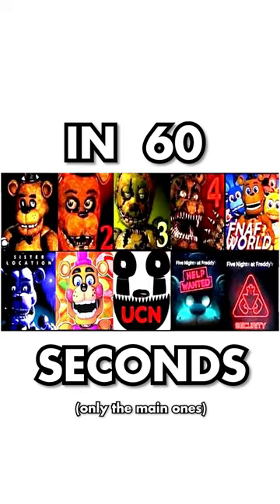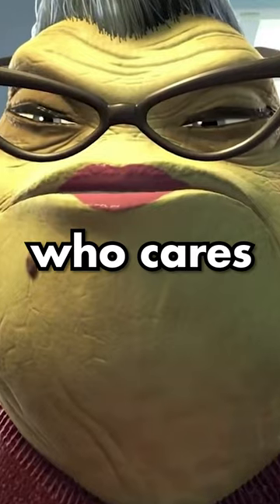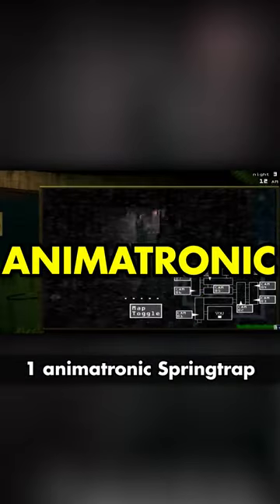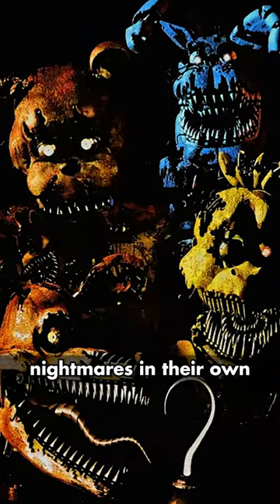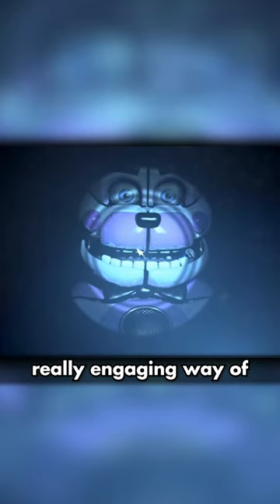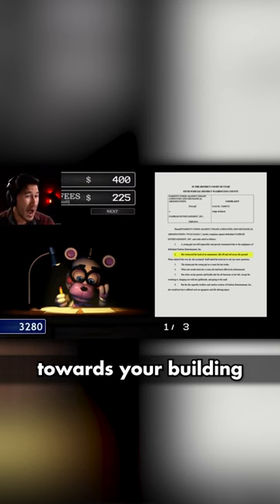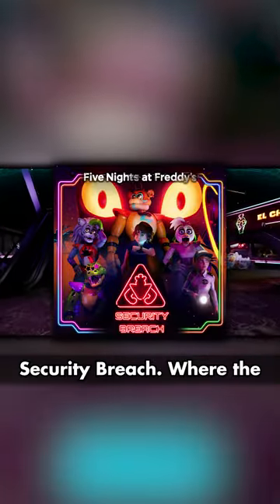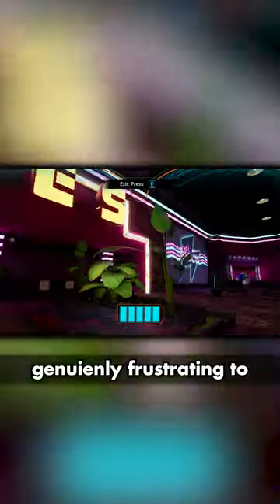Every FNAF Game In 60 Seconds (Five Nights At Freddy's)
USE CODE "RMPG" IN THE ITEM SHOP FOR AN... um idk, JUST DO IT # ad

Scott Cawthon FNAF Games:

-Five Nights at Freddy's: Help Wanted (FNAF Help Wanted)
-Five Nights at Freddy's: Special Delivery (FNAF Special Delivery)
-Five Nights at Freddy's: Security Breach (FNAF Security Breach)

FNAF Spin-Offs:

-FNaF World
-Freddy in Space 2
-Security Breach: Fury's Rage

"The Five Nights at Freddy's series consists of horror-themed video games in which the player is usually a night-time employee at a location connected with Freddy Fazbear's Pizza, a fictional children's restaurant that takes inspiration from family pizza chains like Chuck E. Cheese's and ShowBiz Pizza Place. The restaurant has life-size animatronic characters that perform at children's parties. The animatronics wander the restaurant at night and the guard is instructed to watch over them. To progress through the games, the player must guard theirself against animatronics with a variety of tools. In Five Nights at Freddy's, the player can control the two security doors connecting their office to the adjacent hallways as a barrier against animatronics in the vicinity. Each night, the player has a power supply that depletes faster when a tool is used. If the power goes out, the player can no longer use any tools, and is defenseless against the animatronics. Five Nights at Freddy's 2 has different tools; there are no protective doors, and the player must instead use an empty animatronic head and flashlight to defend theirself against the animatronics. The game introduced a music box which must be remotely wound up on a regular basis to prevent an attack from a particular animatronic.8-bit minigames were introduced, which play randomly after death.

he player takes control of a young boy named Gregory, who is locked in a large shopping mall filled with murderous animatronics and must complete numerous missions to survive the night in order to escape. The animatronics found throughout the mall include Glamrock Freddy, Glamrock Chica, Montgomery Gator, Roxanne Wolf, Sunnydrop and his nighttime counterpart Moondrop (also known as the Daycare Attendant), and DJ Music Man. The player will also encounter other types of enemies, which consists of Vanny, a woman dressed in a rabbit costume, employee robots called Staff Bots that can alert enemies to Gregory's location if they spot him, and a security guard named Vanessa. All enemies will get stronger as the night progresses, so the player must adapt to their surroundings in order to survive. Gregory can hide to avoid enemies or throw objects to distract them. Running drains stamina and if it's low, Gregory will not be able to move very fast.

Do you like fnaf? What is the best Fnaf game? Fnaf had many Fnaf songs and fnaf animations and fnaf EVERYTHING. I love that word lol fnaf, it sounds better than Five Nights At Freddy's. why u reading this?? FNAF!!!

Five Nights at Freddy's: Security Breach is a 2021 survival horror video game developed by Steel Wool Studios and published by ScottGames. It is the eighth main installment in the Five Nights at Freddy's series and the thirteenth installment overall, taking place after the events of Five Nights at Freddy's: Help Wanted.The game released on December 16, 2021, for Microsoft Windows, PlayStation 4, and PlayStation 5, while ports for other platforms will be releasing sometime later.